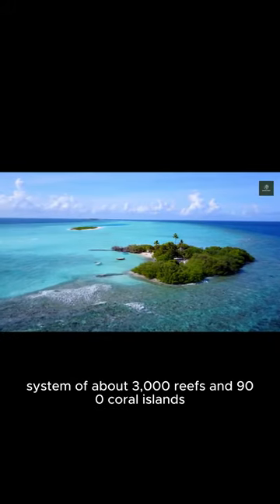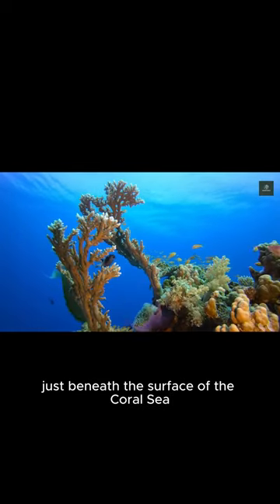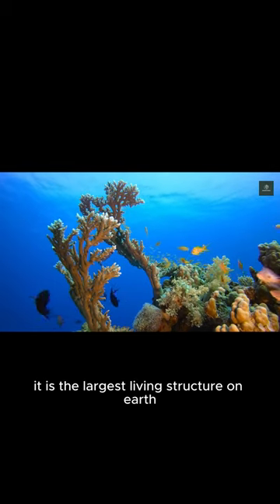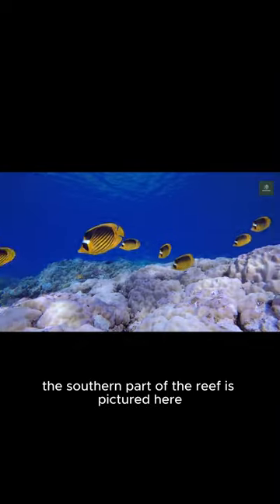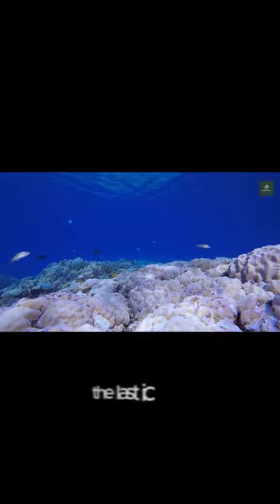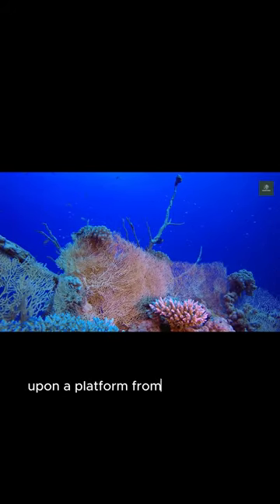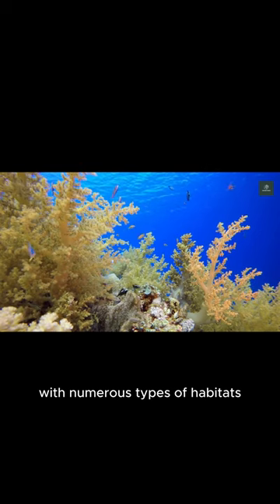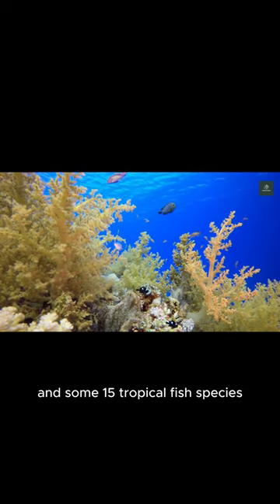The Great Barrier Reef wonders of the world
The Great Barrier Reef ("Dai Bao Tieu" or "Big Rock") is the largest coral reef system in the world. It is located in the Coral Sea region, off the coast of Queensland, northeastern Australia.